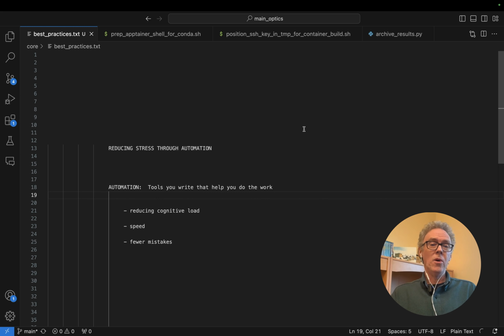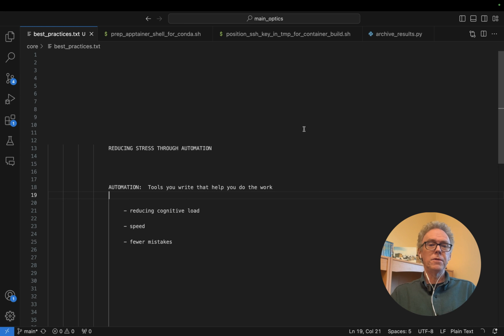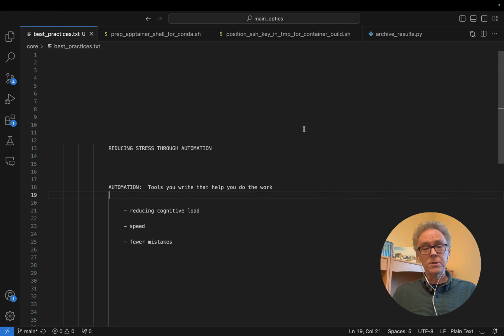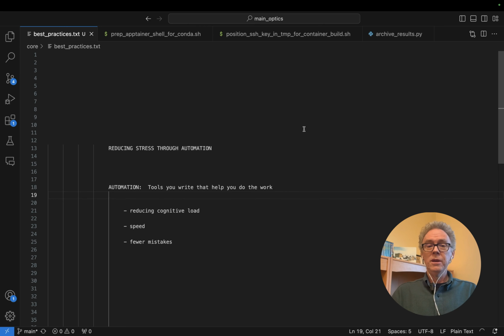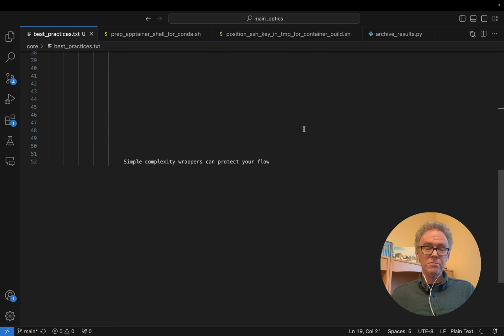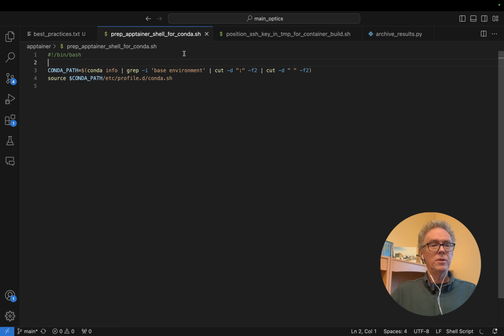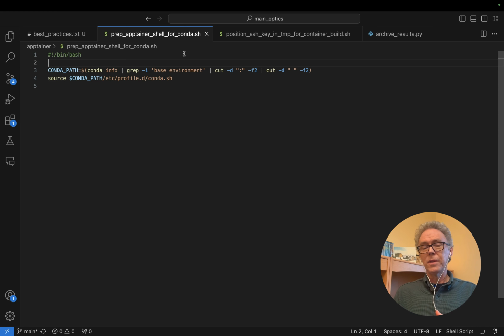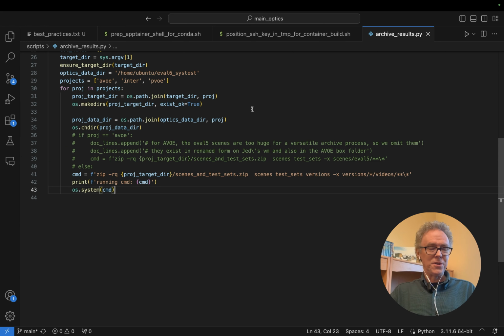series7 video1 Simple Complexity Wrappers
This video touches on when very short scripts can help preserve your flow.